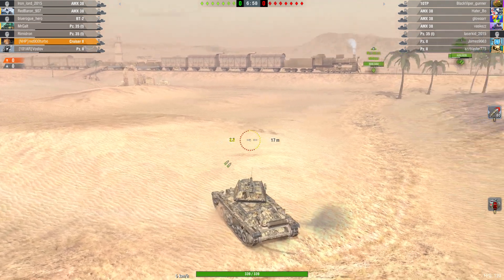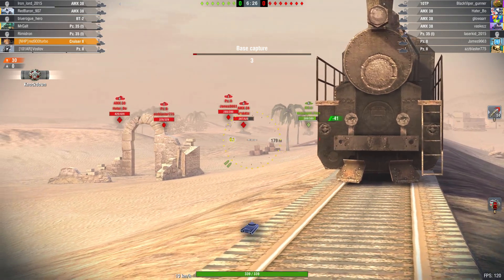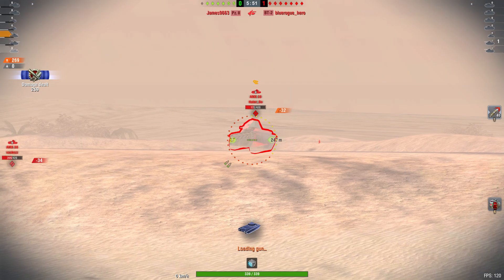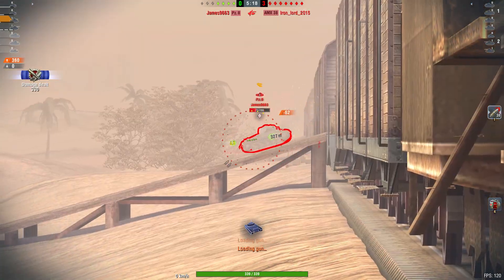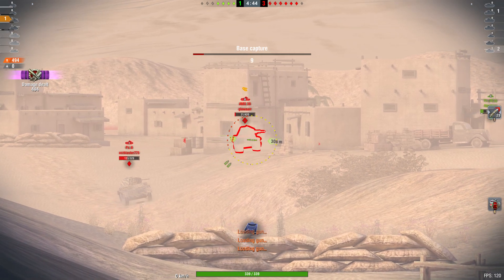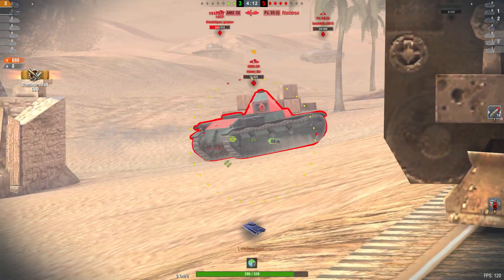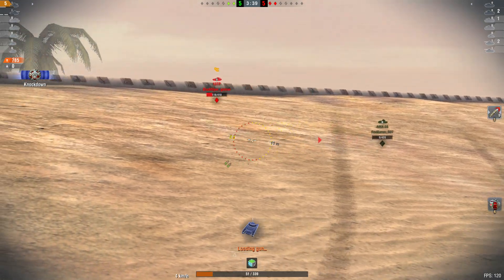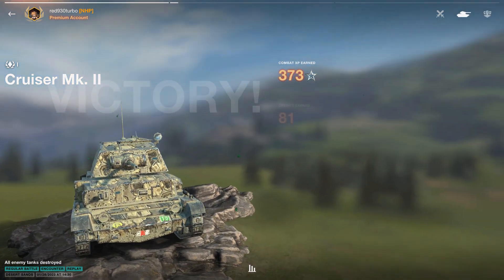Cruiser Mk II 💨 British Tier I Light / 890 dmg / 6 frags 🥈💪😉 red930turbo (NHP) WotBlitz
Cruiser Mk II 💨 British Tier I Light / 890 dmg / 6 frags 🥈💪😉 red930turbo (NHP) Congrats 💨 2nd Class Mastery🥈 Orlik's🥉 Top Gun🏅 Ranger🥇 Medals💪😉☕ Desert Sands Map 👍 @nighthawkpredatorwotblitzclanr